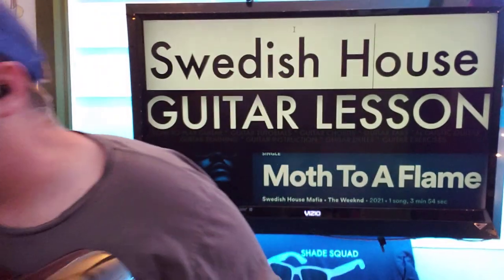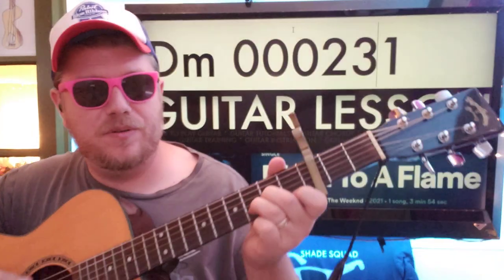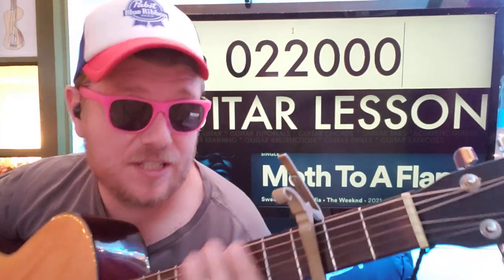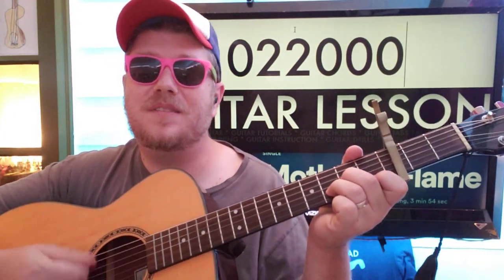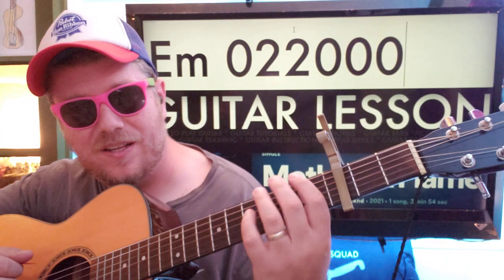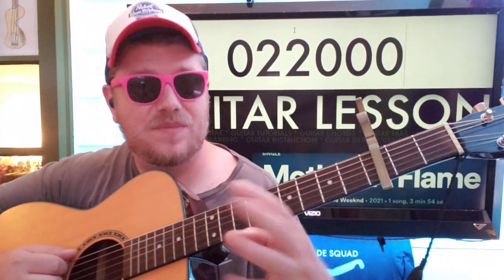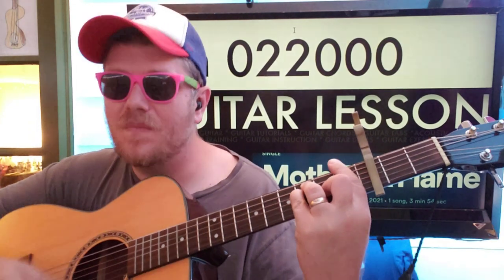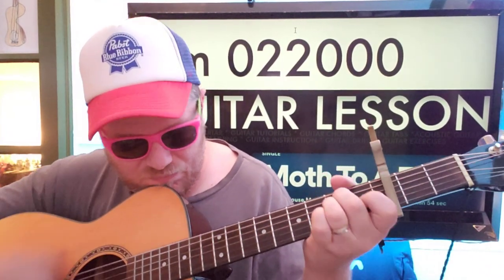How To Play Moth To A Flame - Swedish House Mafia, The Weeknd Guitar tutorial (Beginner lesson!)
CAPO 3
F 133211
Dm 000231
Am 002210
Em 022000
G 320003 :